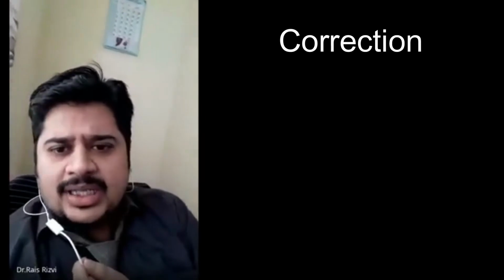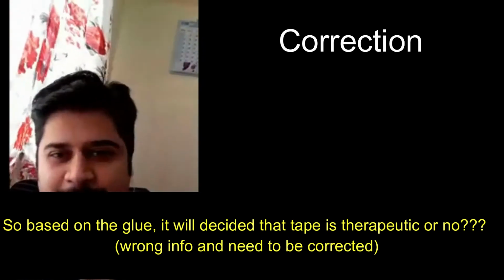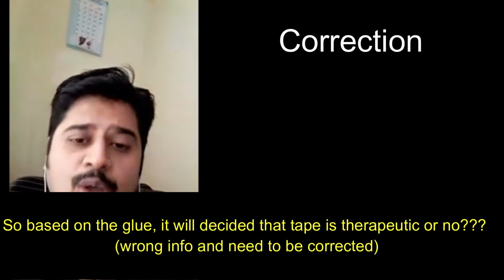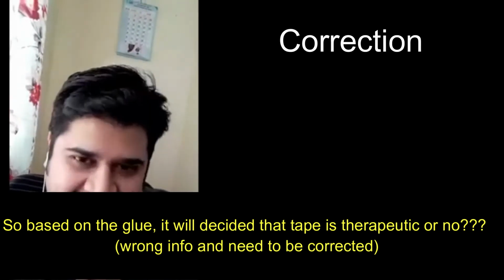Distorted View on Therapeutic Taping - Physiotherapy Awareness - Review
Physiotherapy Awareness video for all practicing physiotherapists and students for updated knowledge on Taping.

A review of the lecture on therapeutic taping. PART 1.

(Video link was sent to us by an anonymous physical therapist from India to review and provide feedback on the knowledge provided in the webinar hosted on therapeutic taping)

Well, the lecture is full of misinformation provided to the students in the webinar, presenting some distorted view of taping application and its types, our attempt is to highlight the points in the lecture which were wrong.

WHY SO MUCH OBSESSION ABOUT MICROPORE TAPE. (It's OUTDATED) - PLEASE UPDATE THE KNOWLEDGE.

1. Ways to evaluate the therapeutic taping.

The concept of Using EAB (i.e Elastic Adhesive Bandage) used worldwide by a physical therapist is completely missing !!! Misconception about EAB use.
READ MORE ON EAB Tapes.

2. Asking physical therapist to check the glue and decide on the taping to be used (Criteria)?

Physical therapists are not glue experts or Glue therapists, According to him if we evaluate the micropore tape by assessing the glue by touching on it multiple times, there won't be any adhesive left on the micropore (surgical tape): MAKE SENSE.

At first, no good clinical or sports therapist will use micropore tape ( its an outdated concept now - it was used till 2008 when there was no good availability of various types of good medical therapeutic tapes available - you seriously do not need to use micropore tapes ( they are surgical tapes)

NO PHYSICAL THERAPIST (GOOD) IN 21st century when other tapes are available, will not use MICROPORE -

you wasted 40 min talking about glue which makes no sense at all, just recommend a good brand to students - KEEP IT SIMPLE. (they are absolutely manufactured with hypoallergic non-latex glue- SIMPLE) GOOD BRAND - there are many branded tapes available in UK, USA and entire EUROPE.  Maybe he does not want to reveal the tapes, but hypothetical wants the therapist to check the glue.

3. He mentioned, Tapes will get adhesive if you rub on them (only k tapes have that property) - no other tapes are heat activated.

so according to the statement - tapes approved by the therapist by checking the glue and the therapist approves by his own assessment that the tapes is hypoallergic and non-latex and applied to the skin, but still sensitive patient has a reaction, so it won't be therapeutic ( as per your definition of therapeutic)
 you should have simplified by listing precaution, to the sensitive patient irrespective of glue or not. for that to be effective

the concept of TEST PATCH is used which is missing from your therapeutic dictionary. TEST PATCH is to check whether the patient is allergic to tape or no. rather than therapist checking and wasting time on glue, more no of time you touch on the glue, the adhesiveness and effectiveness of the tape is reduced or lost.

THE TEACHER NEEDS TO UPDATE HIS KNOWLEDGE...ON TAPING